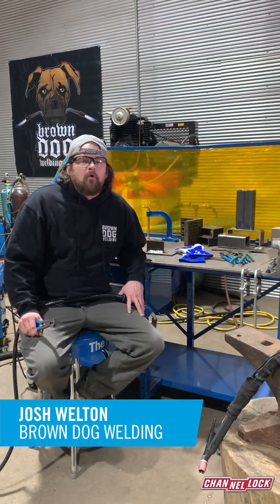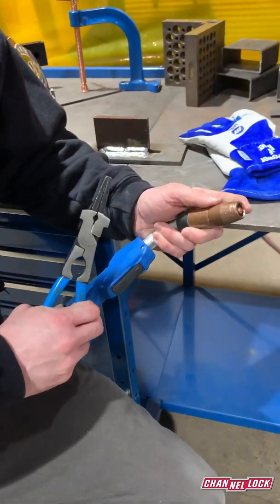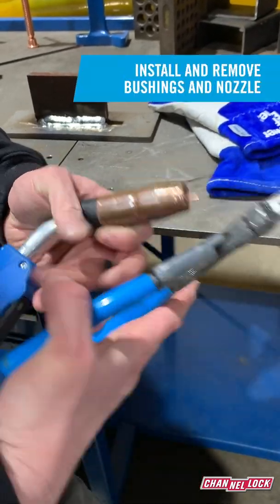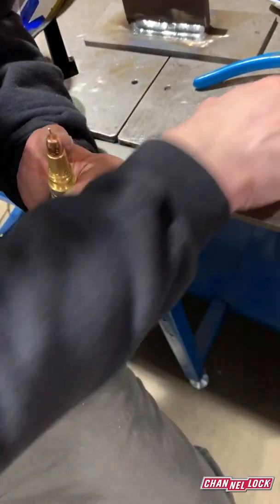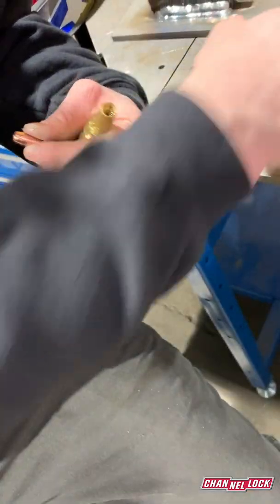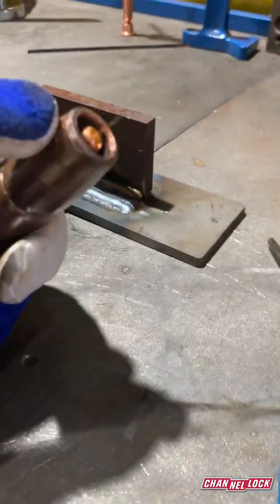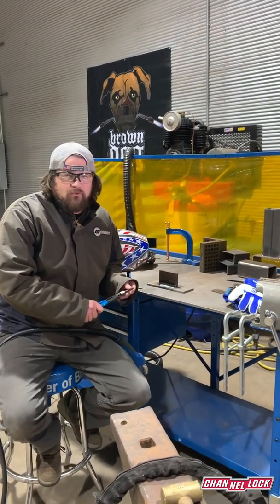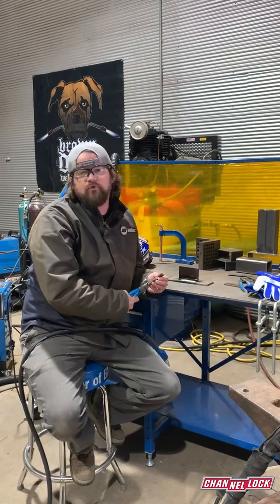Trading Knowledge Lesson #1: Welding Maintenance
Josh Welton of Brown Dog Welding is here to share some trades skills in our first episode of Trading Knowledge.

To reduce the risk of personal injury and property damage, read and follow all related product manufacturers instruction manuals and information before performing any of the applications shown. Some construction-related applications shown may not be allowed in your local area. Consult your local authority having jurisdiction (AHJ) before starting work for information on permits, applicable codes, and other regulations. Channellock, Inc. disclaims any responsibility for any damage to property or injury to persons as a result of misuse of the information provided.